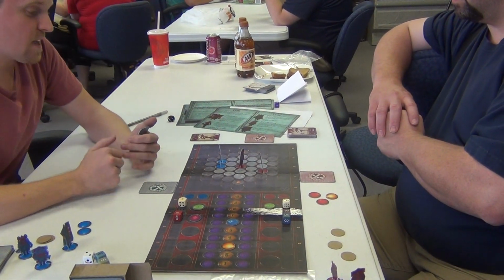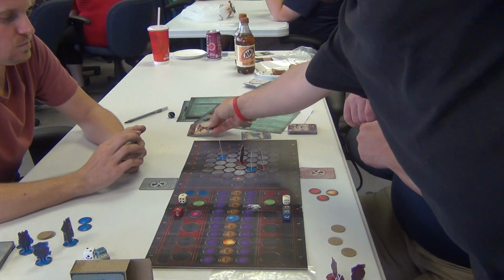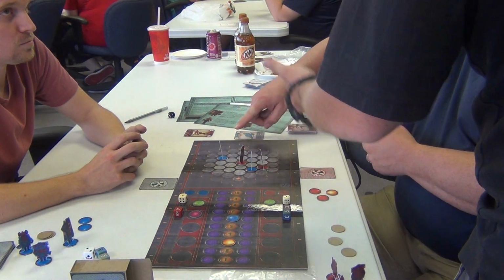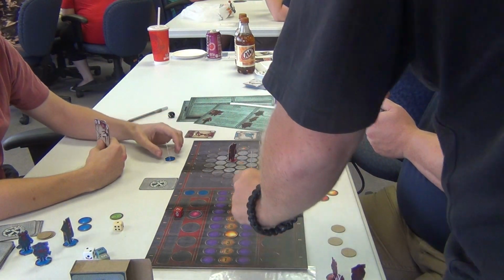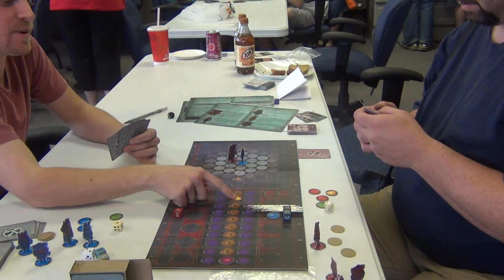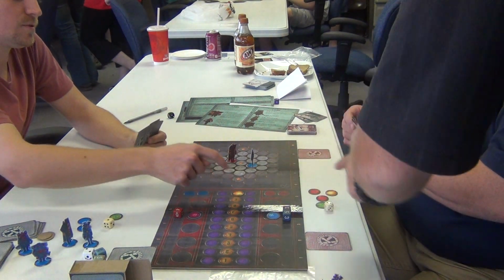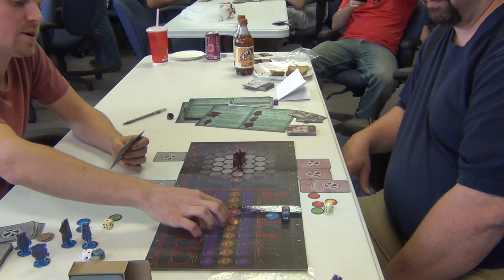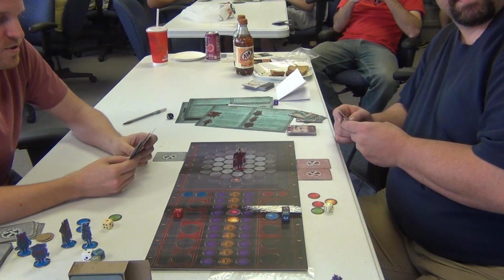Playing Kronocell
a game and some player feedback.  Sorry it is not edited I'm still looking for a good edit tool that can handle .MTS files.